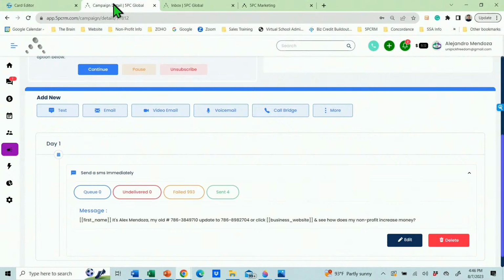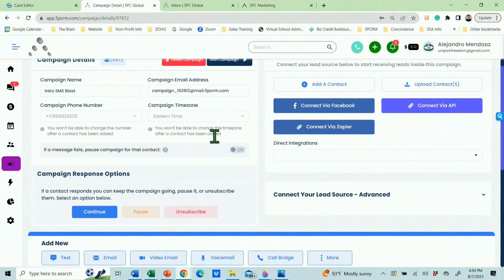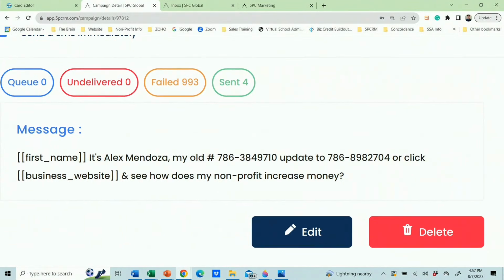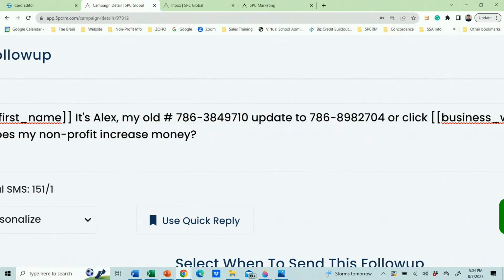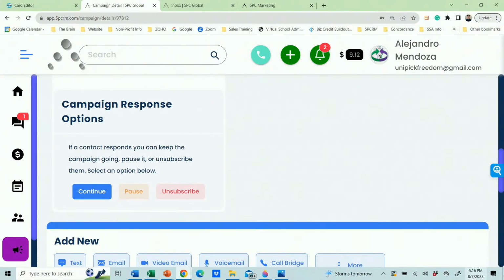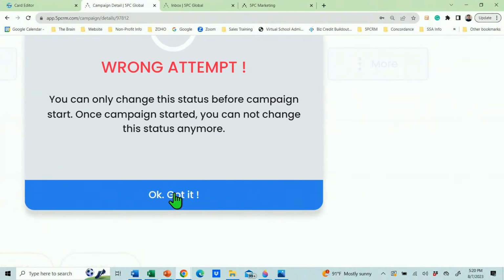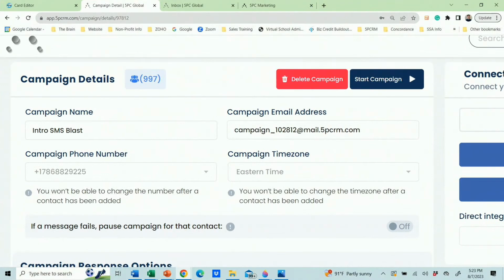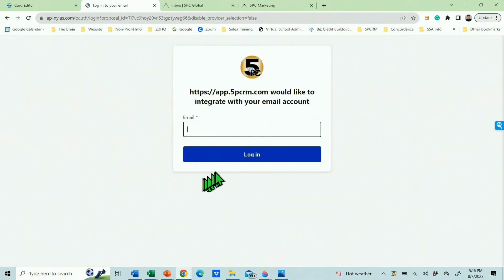How to send Text on 5PC Text App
SMS is the next marketing solution